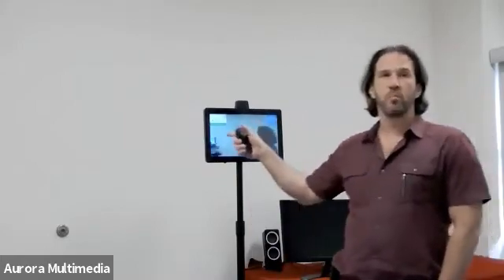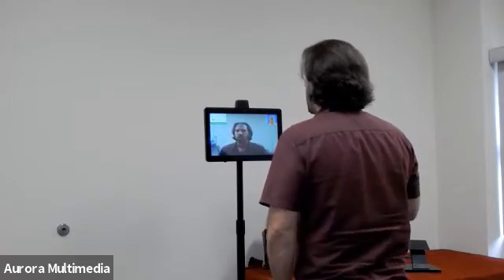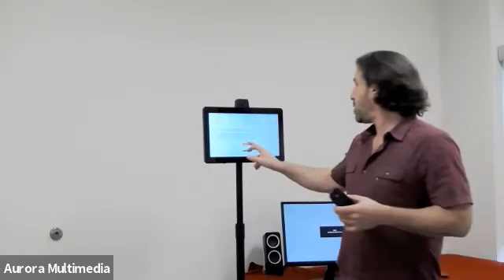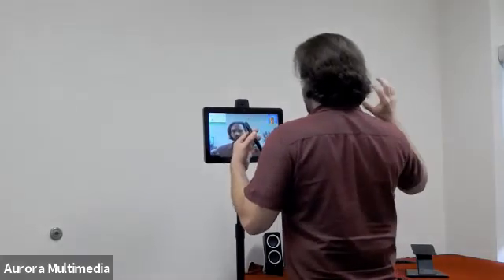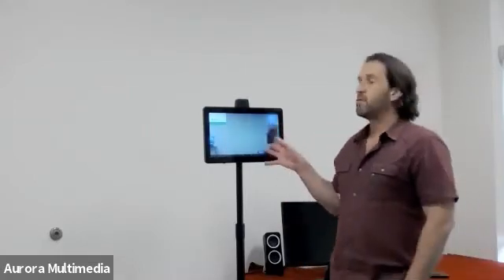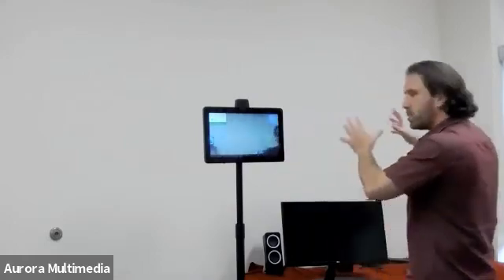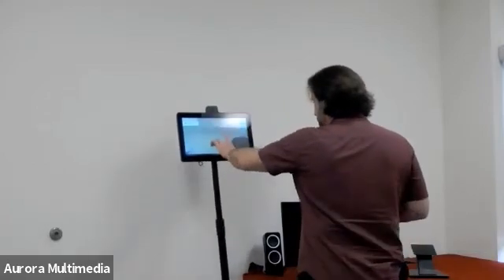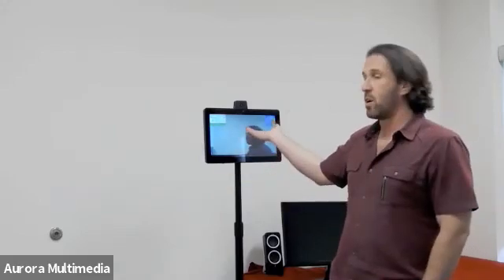Tauri Temperature Check Tablet Webinar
This webinar helps you understand the benefits of the Tauri Temperature Check tablet and answers some the of the commonly asked questions.
Add an extra layer of protection to your facility and help protect your most valuable assets – your human assets.